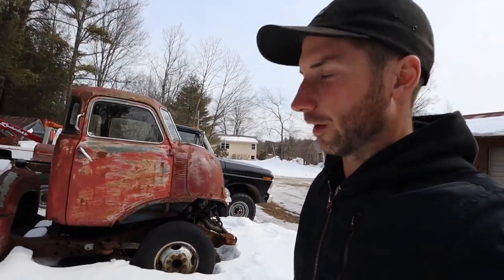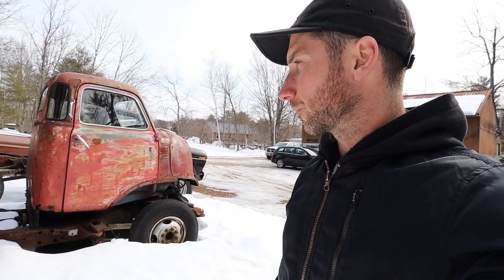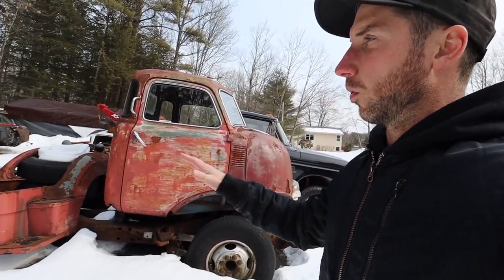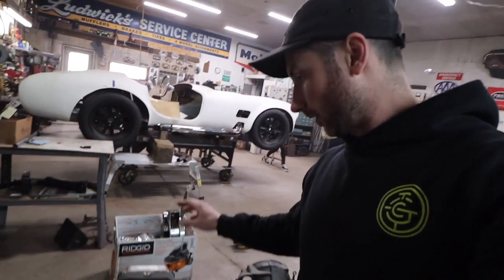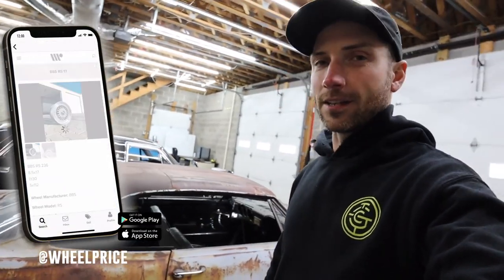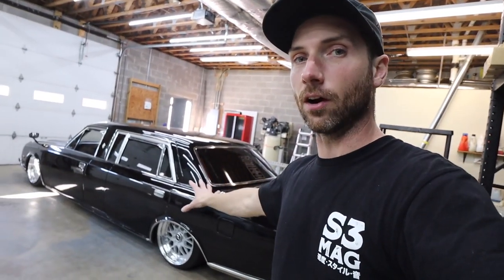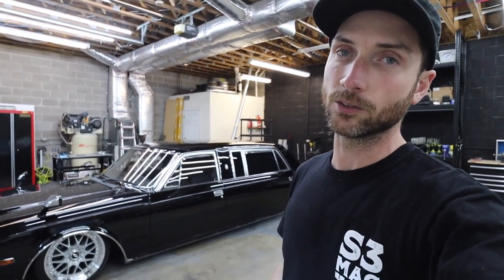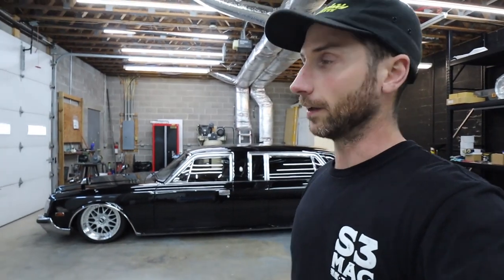I SOLD THE CENTURY!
All music in this episode was written and recorded by me.

for a discount on all your air suspension needs!

Support the supporters of the channel!